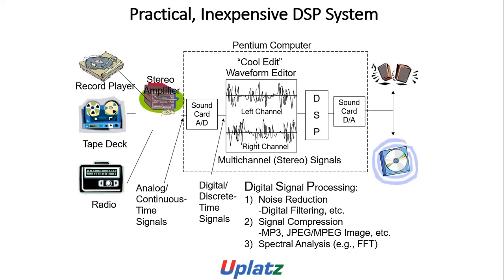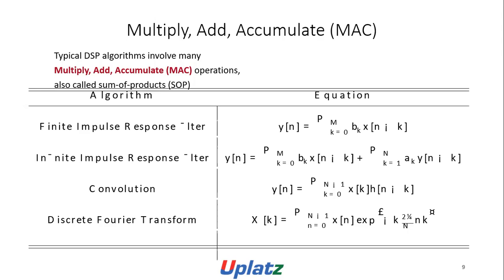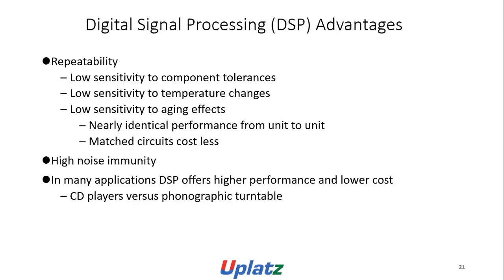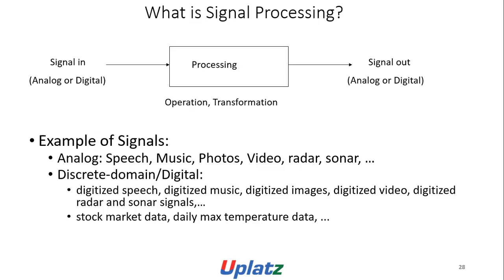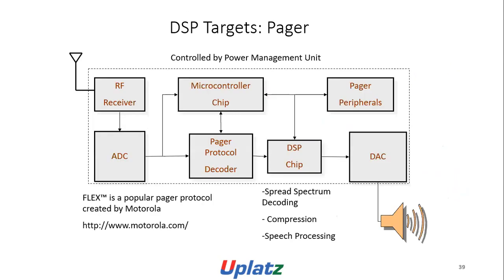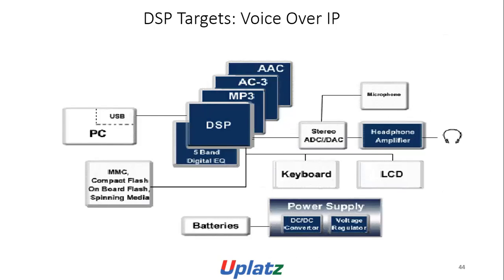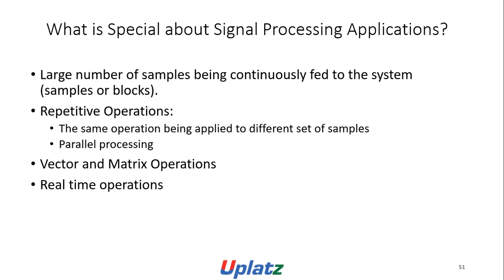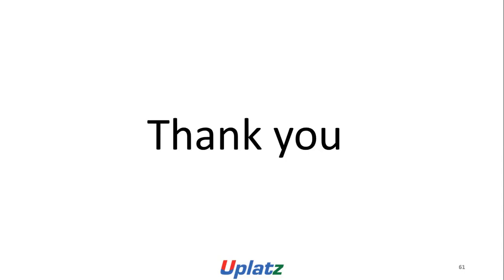Learn DSP Concepts & Applications - part 1 | Digital Signal Processing (DSP) Introduction | Uplatz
tutorial by Uplatz is part-1 of the Digital Signal Processing (DSP) concepts and applications. The Digital Signal Processors take real-world signals like voice, audio, video, temperature, pressure, or position that have been digitized and then mathematically manipulate them.

Welcome to "Learn DSP Concepts & Applications - Part 1 | Digital Signal Processing (DSP) Introduction"! In this video, we dive into the basics of Digital Signal Processing (DSP), exploring how analog signals are transformed into digital form for processing. We’ll follow a real-world example, starting with a voice signal captured by a microphone, converted into a digital signal via an Analog-to-Digital Converter (ADC), processed by a DSP unit, and then converted back into an analog signal through a Digital-to-Analog Converter (DAC). "Learn DSP Concepts & Applications - Part 1 | Digital Signal Processing (DSP) Introduction" will also cover essential DSP operations like compression and noise reduction, demonstrating their practical applications.

A DSP is designed for performing mathematical functions like "add", "subtract", "multiply" and "divide" very quickly. Digital signal processing (DSP) refers to various techniques for improving the accuracy and reliability of digital communications. The theory behind DSP is quite complex. Basically, DSP works by clarifying, or standardizing, the levels or states of a digital signal. DSP is used primarily in areas of the audio signal, speech processing, RADAR, seismology, audio, SONAR, voice recognition, and some financial signals.

What is Digital Signal Processing?
Digital signal processing (DSP) refers to various techniques for improving the accuracy and reliability of digital communications. The theory behind DSP is quite complex. Basically, DSP works by clarifying, or standardizing, the levels or states of a digital signal.  For example, Digital Signal Processing is used for speech compression for mobile phones, as well as speech transmission for mobile phones. A Digital Signal Processor is a computer chip that manipulates incoming signals based on mathematical equations and outputs a result in real-time. DSPs are used anytime audio is processed in the digital realm which could be within a DAW, speaker, interface or even your phone.